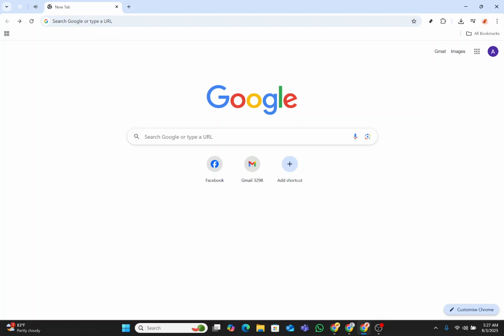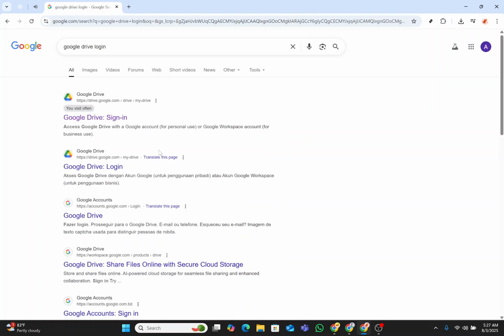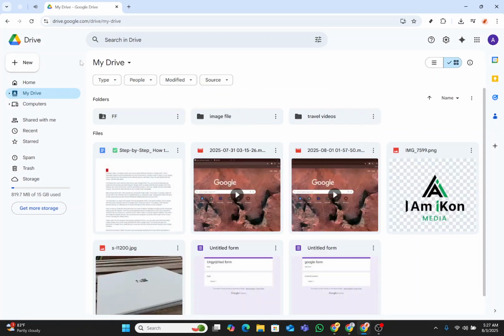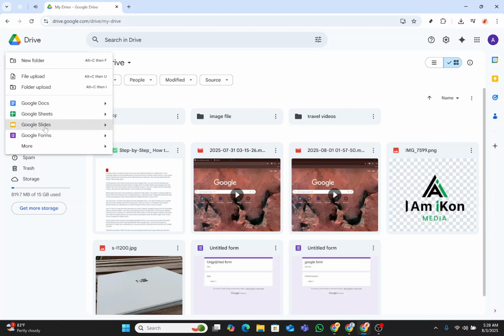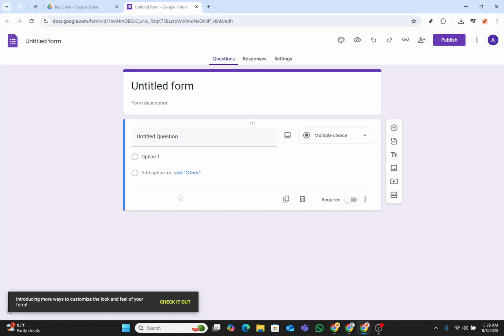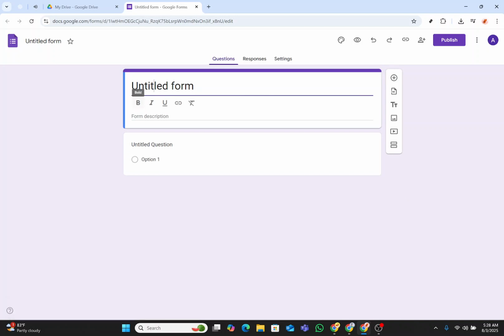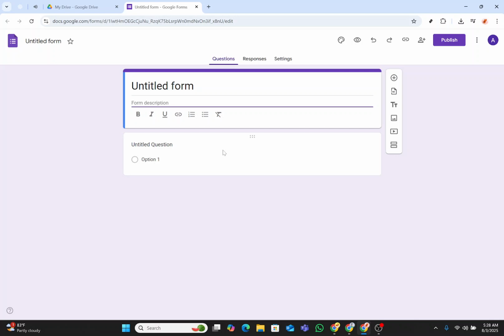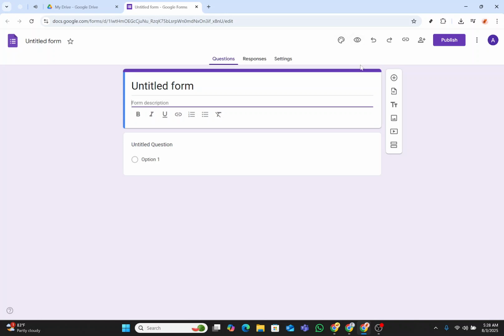How to Create a Google Form from Drive Fast and Easy! – Google Drive Tutorial for Beginners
In today's video, I'm going to teach you how to create a Google Form directly from Google Drive. The process is straightforward and will allow you to efficiently gather information through customized forms. Let's dive in and get started.

First, you'll want to begin by opening your web browser of choice and navigating to Google Drive. If you're not already signed in, you will need to enter your Google account credentials. Once you're logged in, you'll be taken to your Drive, where all your files are neatly organized.

Now, look towards the upper left corner of your screen and click on the 'New' button. This button is your gateway to creating various Google documents, spreadsheets, and of course, forms, among other things. Clicking 'New' will open a dropdown menu showcasing different options you can choose from.

In this dropdown menu, you'll see an option for 'Google Forms.' Hover your cursor over it, and another menu appears, allowing you to choose between starting a blank form or using a template from the gallery. For now, let's select 'Blank form,' which will redirect you to a new tab where your blank Google Form is ready to be filled out.

This blank form has a default title, typically named 'Untitled form.' Click on the title text, and you'll see it's editable. This is where you can name your form based on its purpose or the information you wish to gather. Naming your form properly is essential as it not only organizes your files but also clearly communicates the form's intent to anyone filling it out.

Once you've named your form, you've successfully created a new Google Form from your Google Drive. All the tools to customize your form are at your disposal, from adding various types of questions to inserting images and videos. You can start customizing it right away by clicking on different elements in the form to edit them.

In this video, we focused on the initial setup of your form in Google Drive. Once your form is created and named, you can dive deeper into the customization options available in Google Forms, like setting up response validation rules, designing the visual layout, and managing how responses are collected.

You now have a basic yet fully functional Google Form created directly from your Drive. Don't forget to explore the various settings and options that Google Forms offers to refine and enhance your form. Whether it's for creating surveys, quizzes, or feedback forms, this tool makes collecting information convenient and efficient.